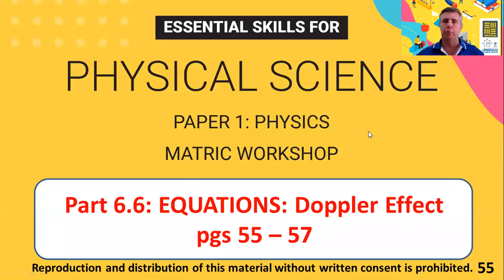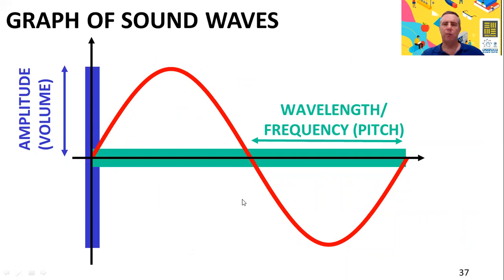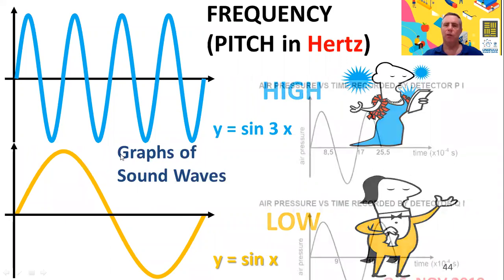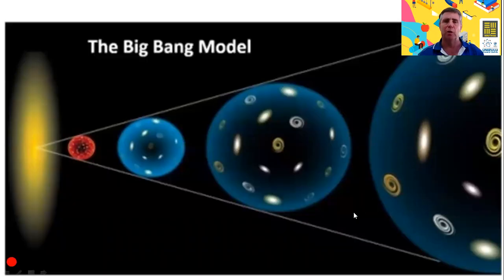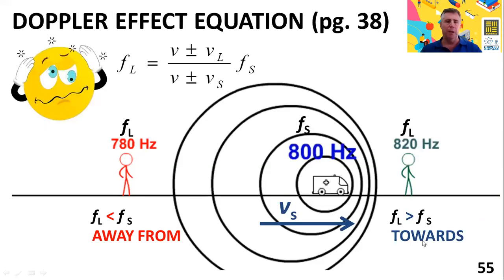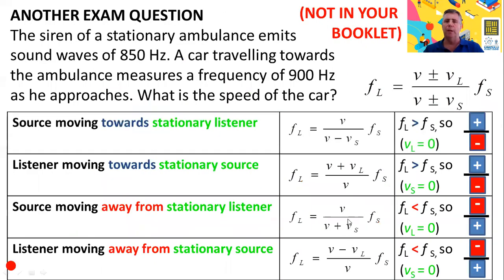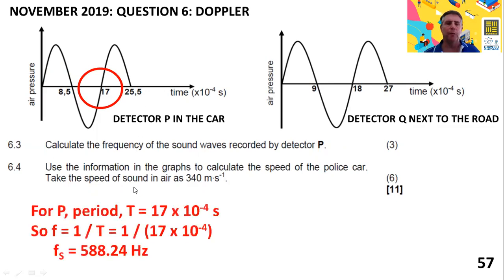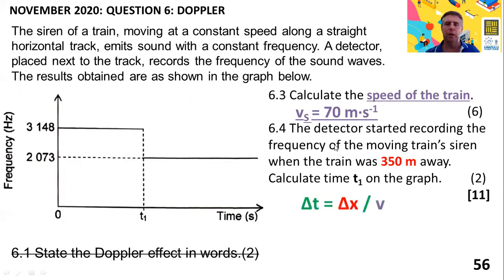ES 6 6 EQUATIONS DOPPLER EFFECT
00:00 INTRO AND EXAMS
07:02 SOUND BASICS
22:37 DOPPLER EFFECT: VIDEOS & RED SHIFT
27:21 DOPPLER EFFECT - WEB SIMULATION
32:50 DOPPLER EFFECT - EQNS AND EGS.
44:30 EXAM EXAMPLE NOV 2018 Q 6
49:32 EXAM EXAMPLE NOV 2019 Q 6
54:33 EXAM EXAMPLE NOV 2020 Q 6

Calling all SA Matric Physical Science students. Do you struggle with THE DOPPLER EFFECT (Question 6)? This video gives a proven strategy to help you get started - from my "Essential Skills" series for matric. It presents top tips for choosing the correct version of the Doppler equation, all illustrated with awesome simulations and live experiments. And its all free! You can download the booklet pages for this section